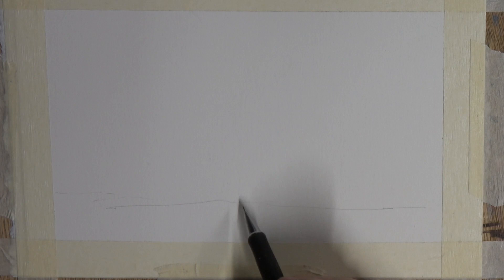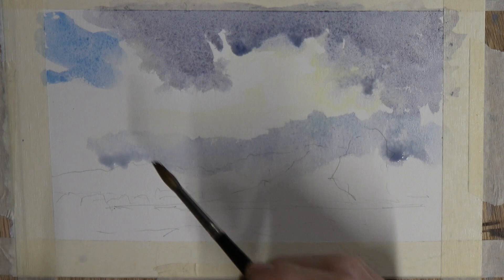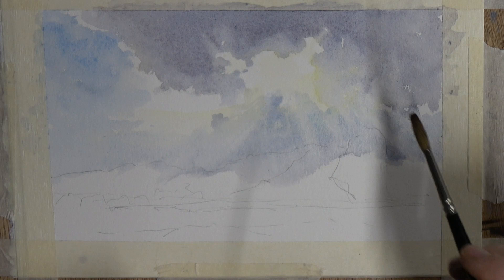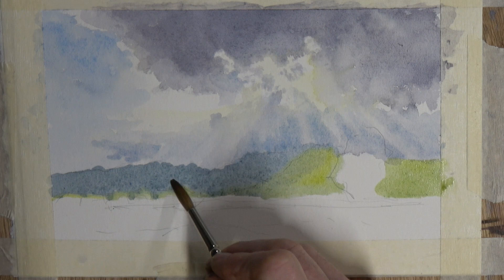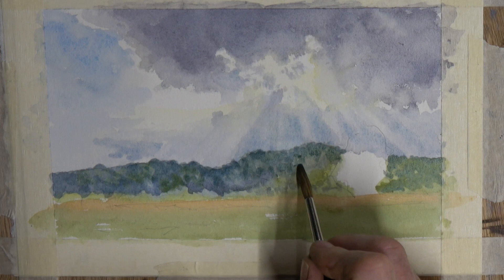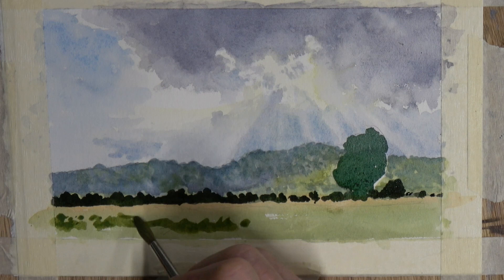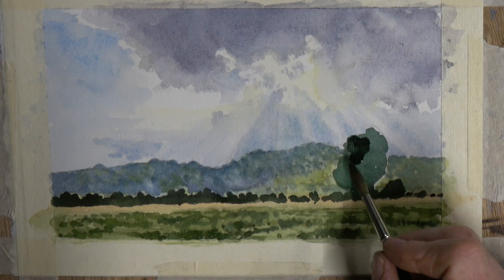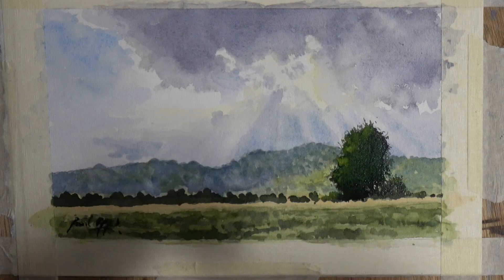A Time - Lapse Watercolour Tutorial of a Stunning Sunburst Through Rain Clouds Over the Romney Marsh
This video is a time-lapse tutorial in watercolours, depicting a stunning sunburst through storm clouds over the Romney Marshes.

Please take note in Future all my uploaded videos will appear on Fridays, due to my working week, I have changed from Thursday uploads.

I am trying to bring you a new video art tutorial every Thursday... If you are making your own version of this painting, please do so and I'd be happy to look at it and comment. Please do remember that your version is to learn from and therefore not for resale, based upon my, demonstration and source photo... Thank you for respecting that